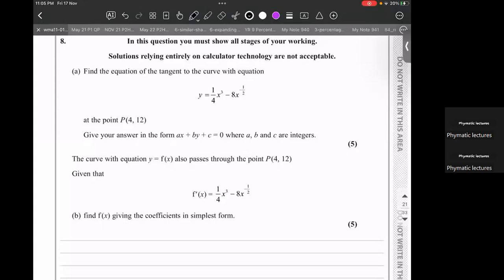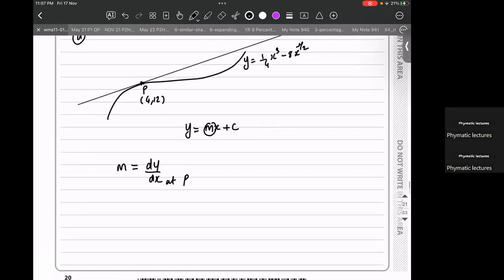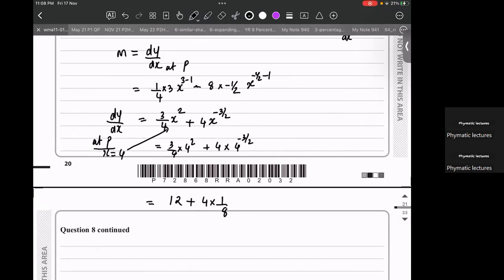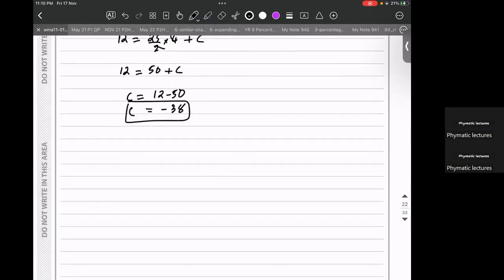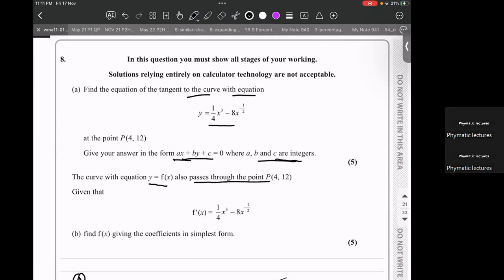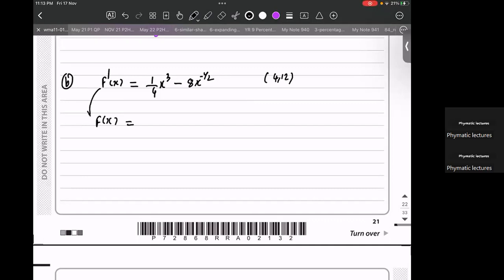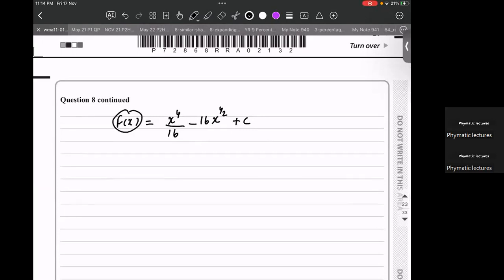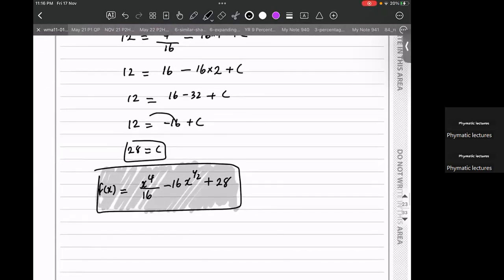WMA11 Pure 1 May 2023-Qn 8- eq of tangent using differentiation. Integration for eq of curve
Application of Differentiation and Integration

a. Finding the equation of the tangent

student must be aware about derivative and its meaning
first derivative that is dy/dx is the gradient of the given curve
also point through which gradient is passing is given
so using this two find the equation of the line in the form y= mx+c

Note : gradient or y intercept we may get in fractions aswell
so to develop it into required form say
ax+by+c=0
student must some how use techniques to eliminate denominator by multiplying both sides with LCM of denominator

b . given the first derivative and also given a point on the curve
student should understand that the integral of first derivate give the mother function including some unknown constants
if you want to find constants , plug the coordinates given in the question
this will help us to get a complete form of the mother function f(x)